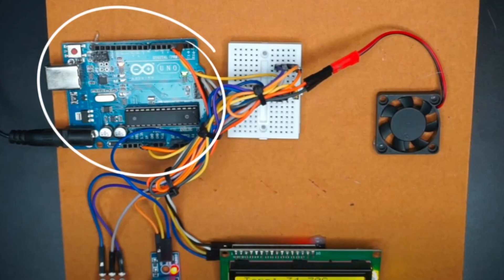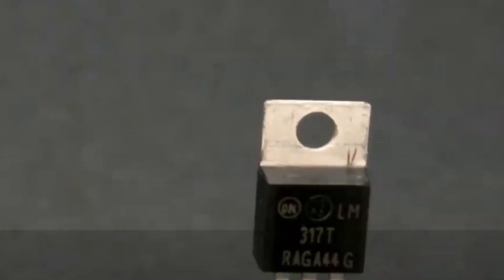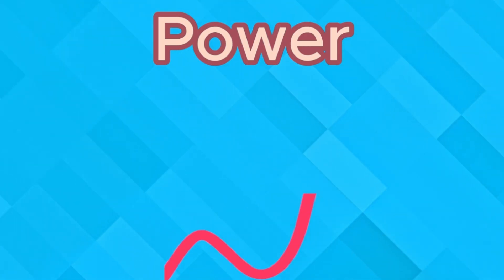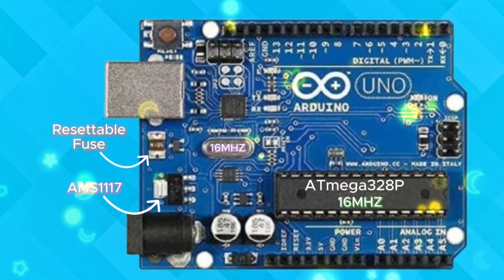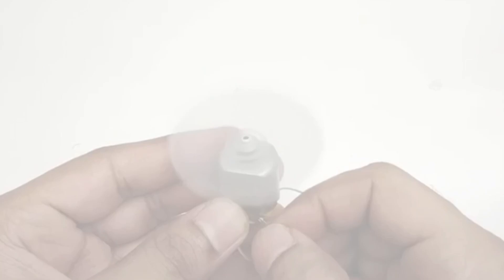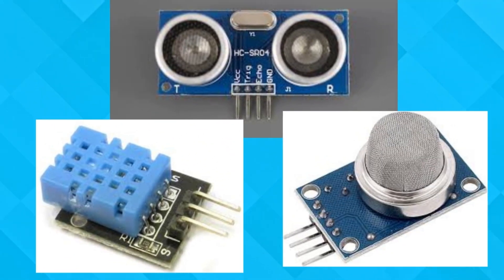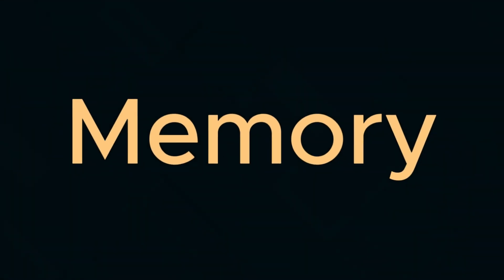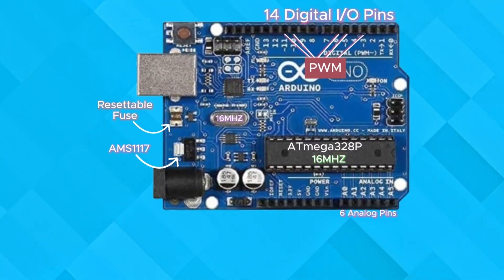Why is it so Special?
Ever wondered what makes the Arduino Uno so popular in DIY projects? This tiny board packs some serious features! From handling sensors to controlling motors, the Uno is at the heart of countless creations. But what makes it truly special? Watch this video as it explores its hidden strengths that make it a favorite among makers worldwide.

Track: Murad - Run [NCN Release]